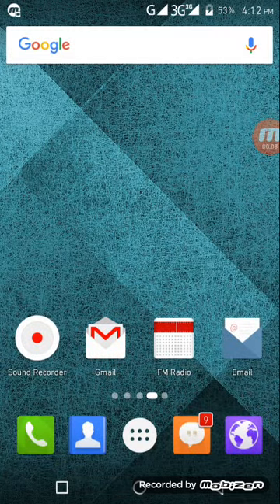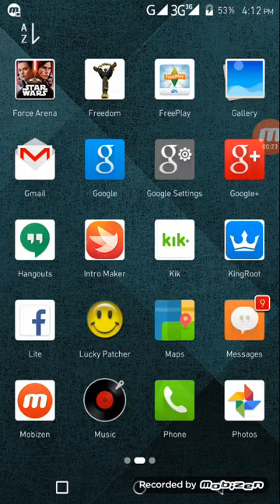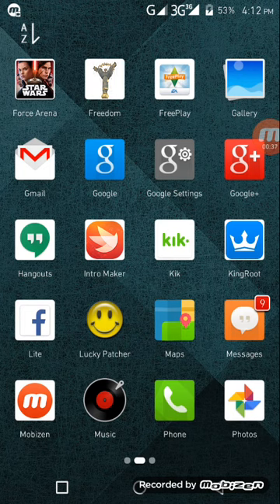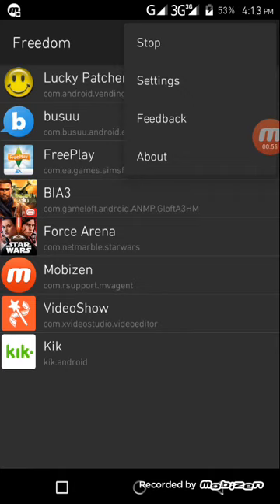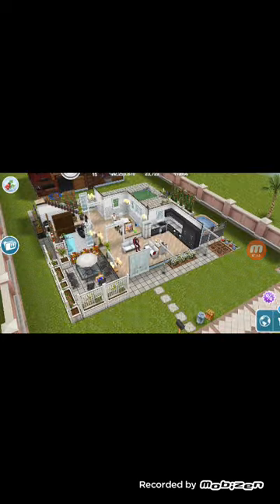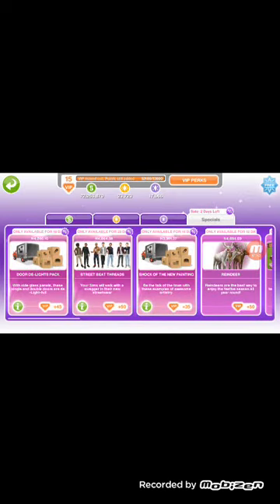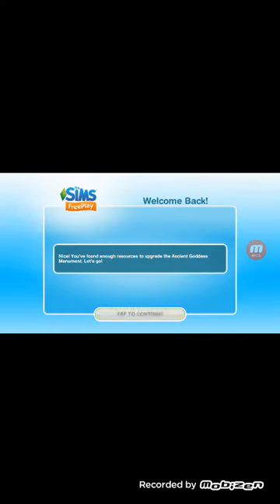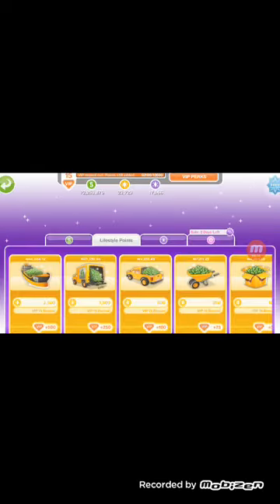The Sims Freeplay v5.34.3 hack, unlimited simloans and lp points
Hey guys today am going to be showing you guys how to hack the sims freeplay and get as many simloans as you want,
1: your device need to be rooted, don't worry if you haven't root your device am gonna post a video very soon about rooting your device
2: you have to download freedom apk don't worry the link will be in the description below.
3: start the freedom apk and you will see a list of all your apps then click on the sims freeplay and once it load go to the online store and buy as many things as you want, meanwhile you will have to buy it twice for the cheat to activate, don't worry am about to show you how to hack it but don't forget to like and  subscribe for more..